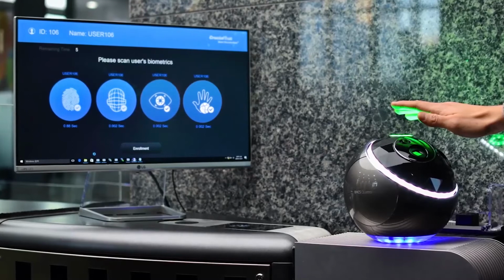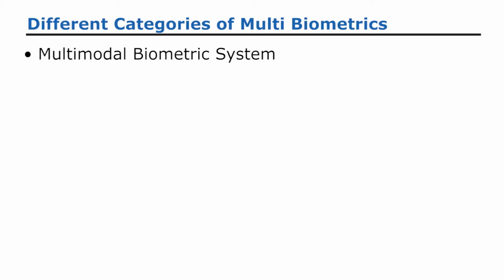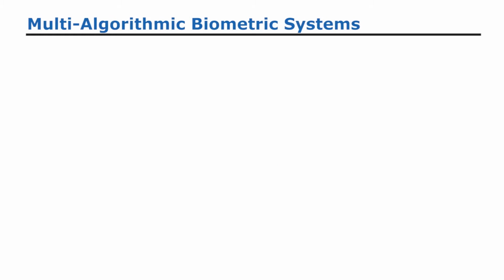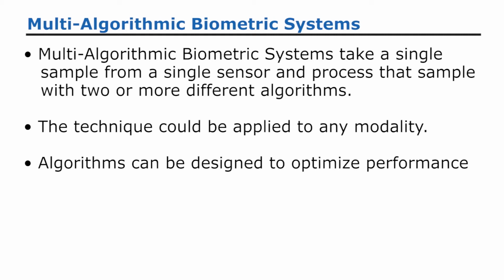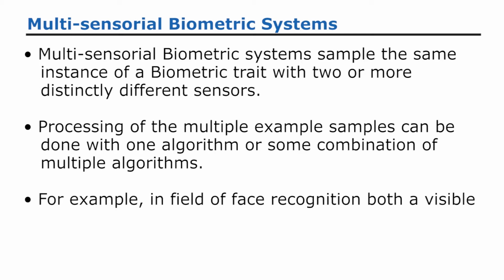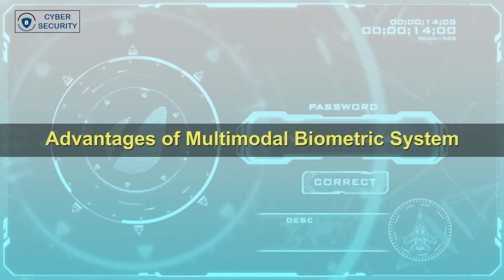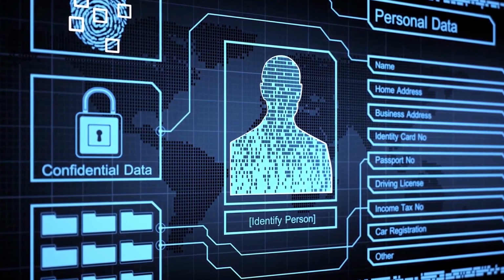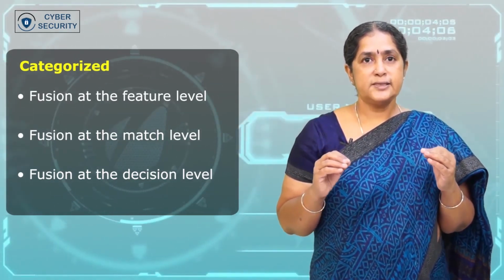Cyber Security Biometric Systems 2